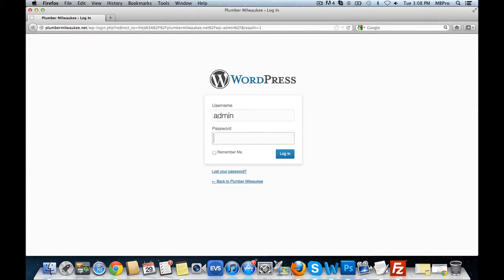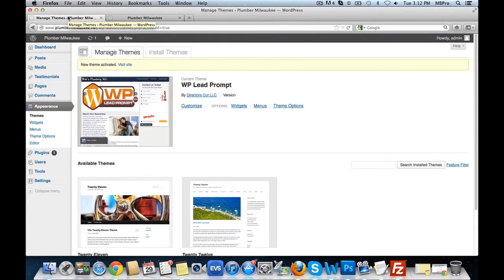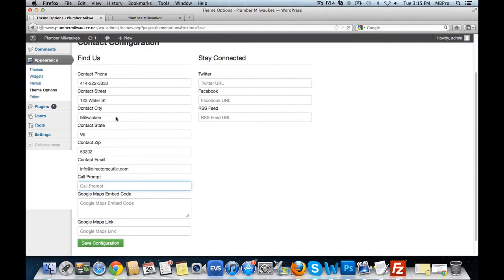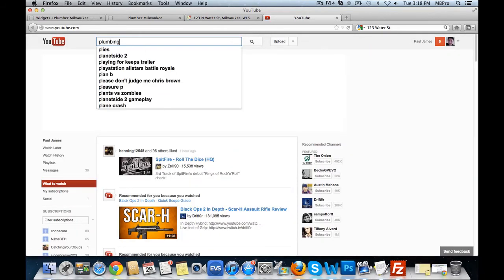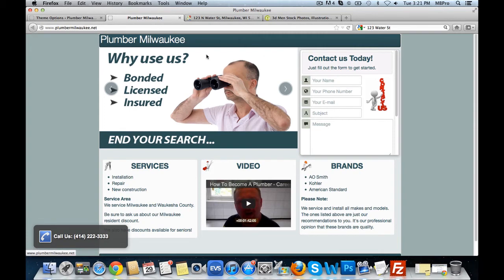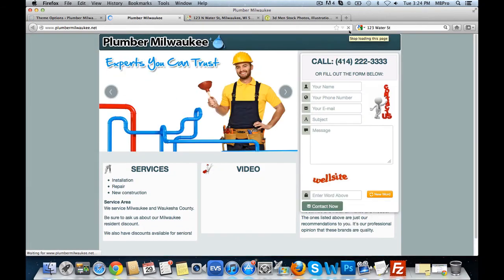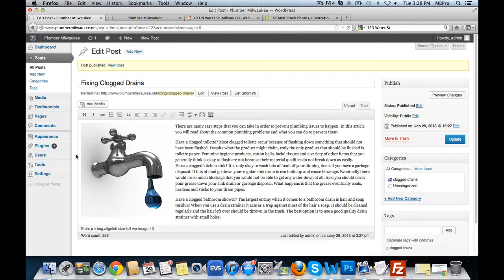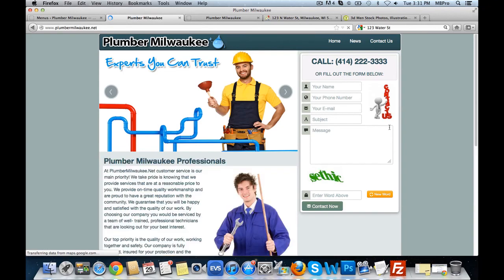WPLeadPrompt Installation Tutorial